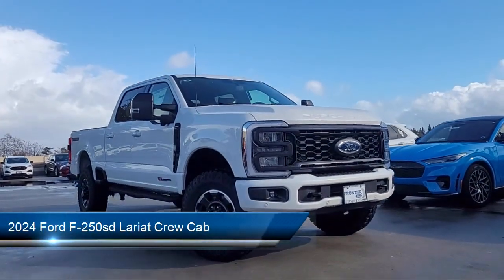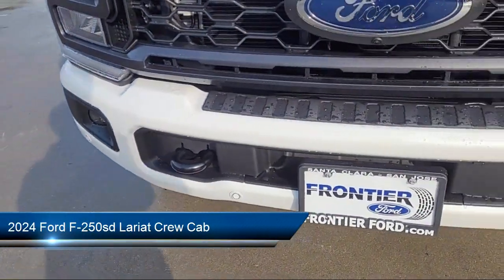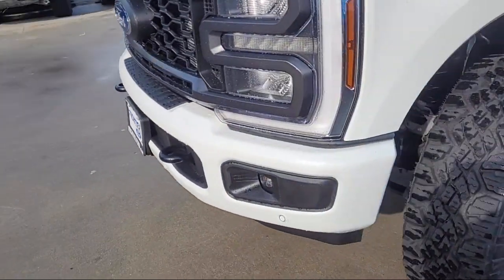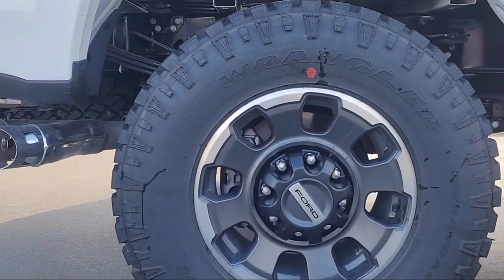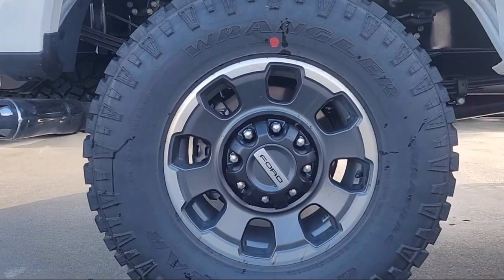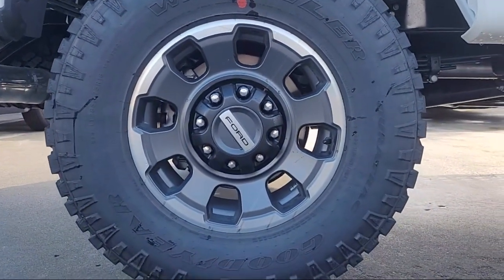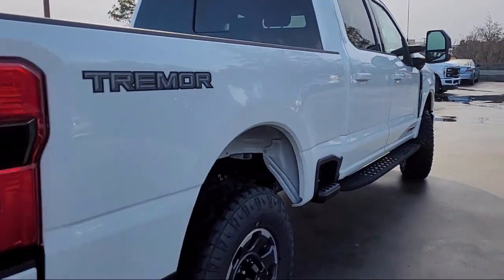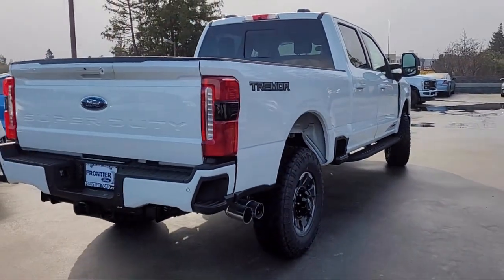2024 Ford F-250sd Lariat Crew Cab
2024 Ford F-250sd Lariat Crew Cab - Stock Number: REC76492 - VIN: 1FT8W2BM3REC76492.